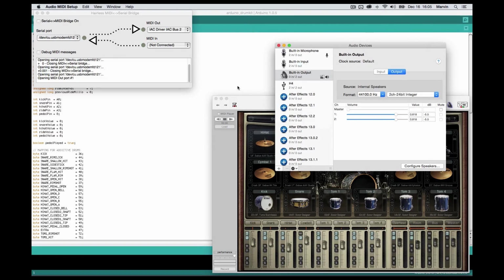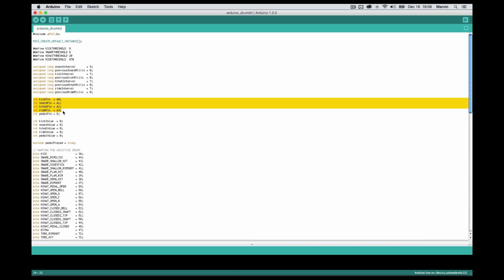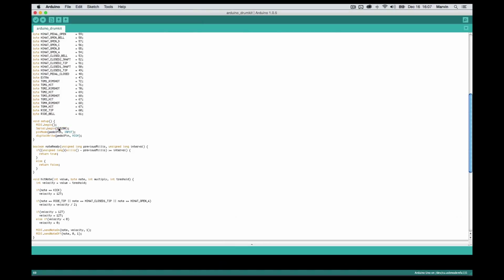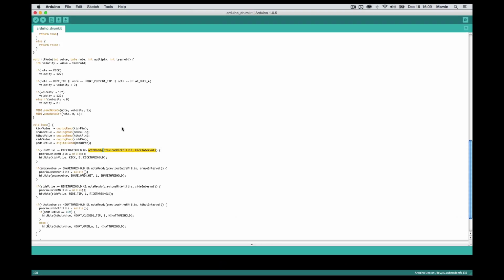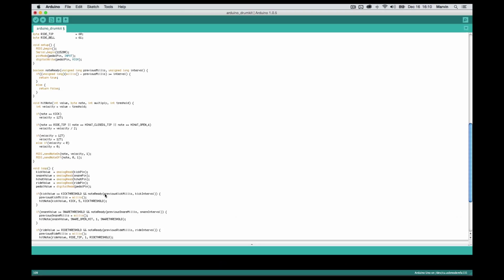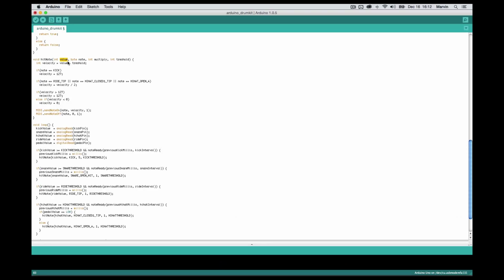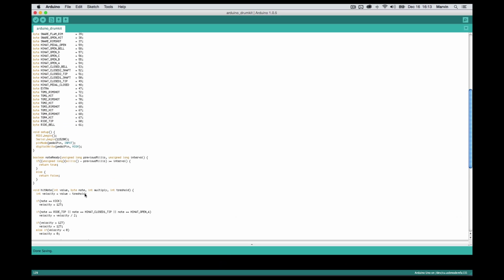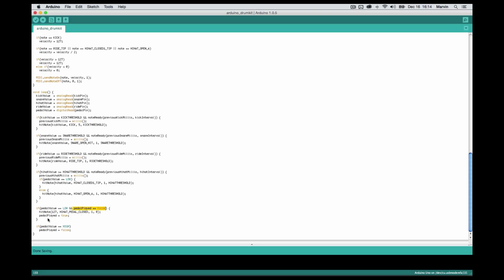Arduino Drumkit (Stage 3) 4 Piece Kit Walkthrough/Explanation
Hi All,

I'm doing a little walkthrough of the third stage of my Arduino Drumkit build. I show you exactly how the pads are made, how they are hooked up to the Arduino, and how to translate the Serial data from the Arduino to the computer into MIDI data for Addictive Drums, the VST Plugin I use to generate the sounds.
Finally I give you a detailed explanation of the code that drives all this.